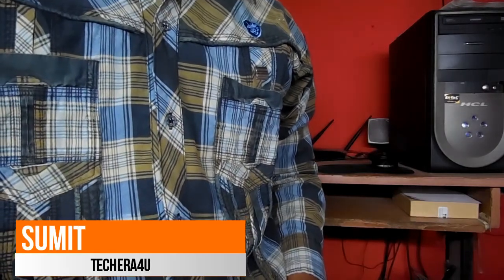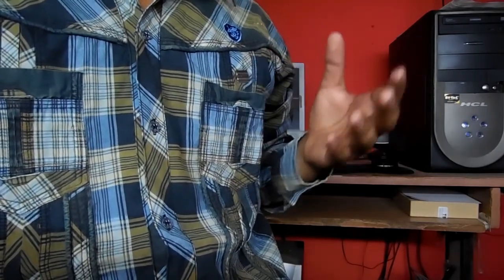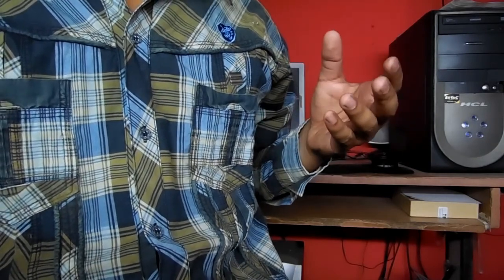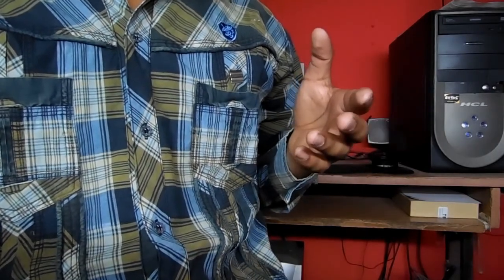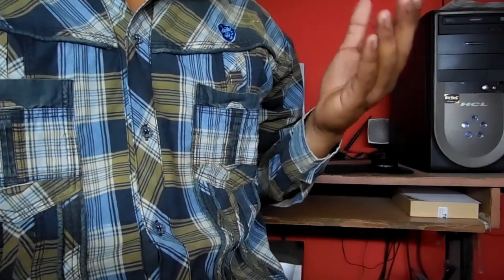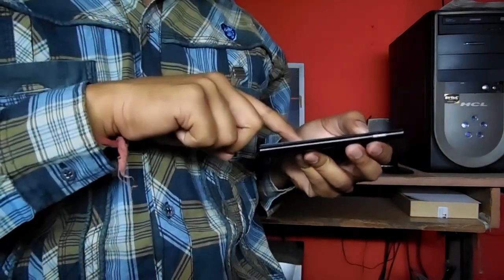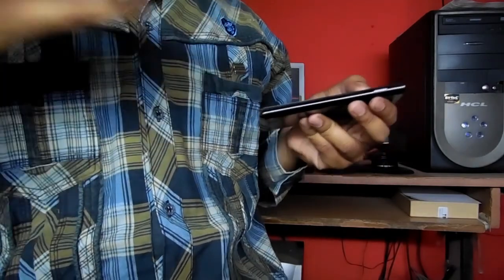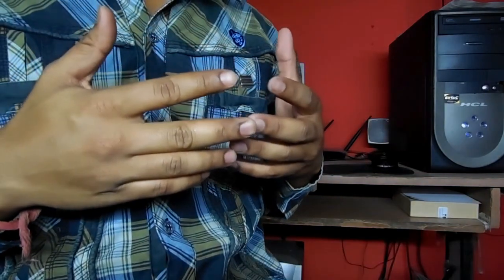IR Blaster Explained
The Above Video Shows What is IR Blaster, Why IR Blaster Comes In Smartphone, And Change Your Smartphone In  Remote Control. etc...